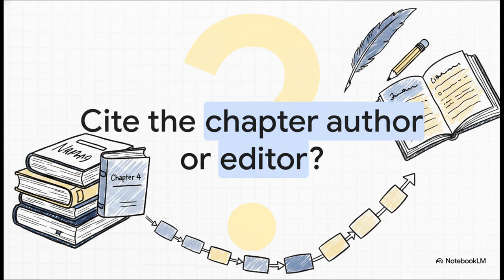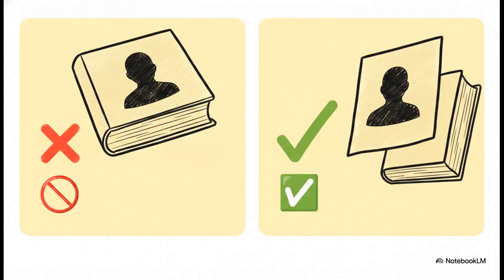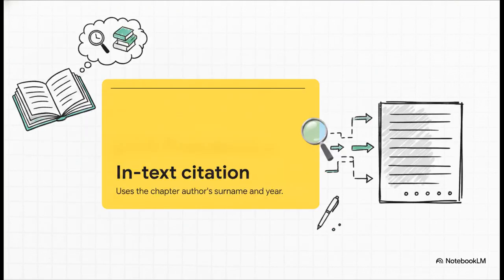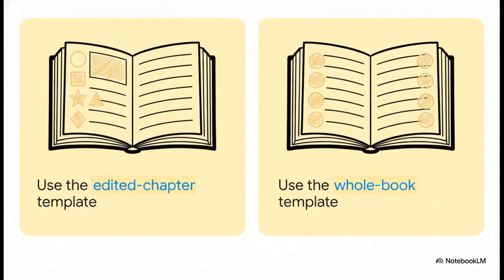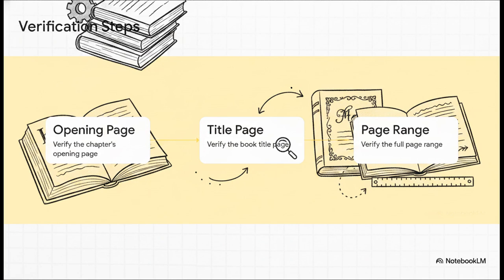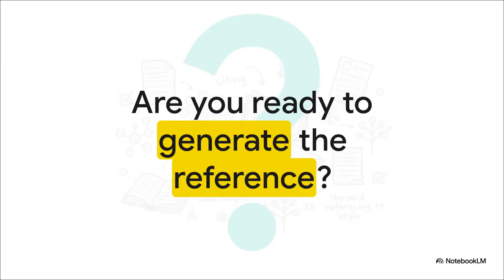How to cite an edited book in Harvard Referencing Style